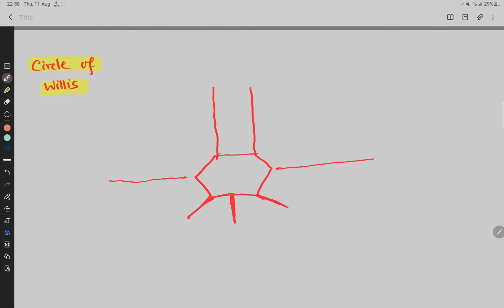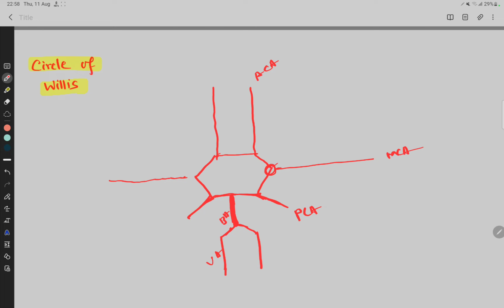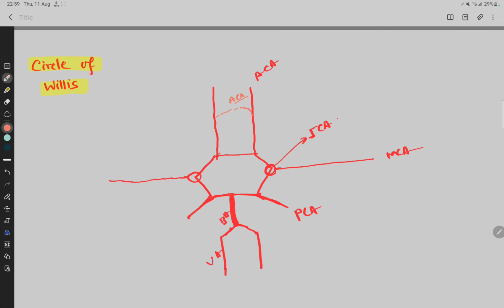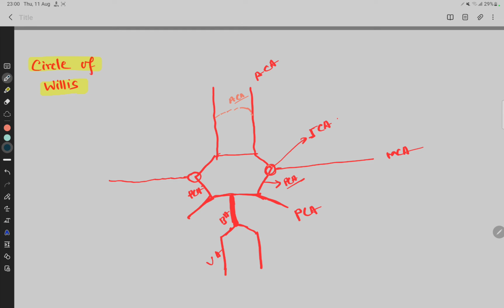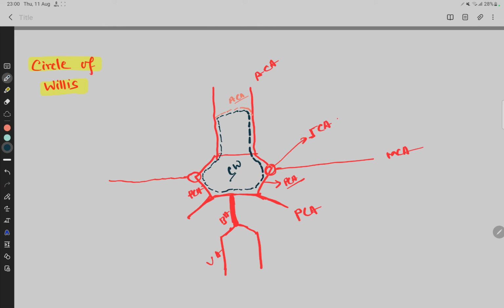Circle of Willis @medicalscience2037